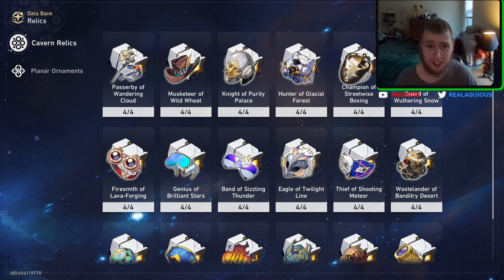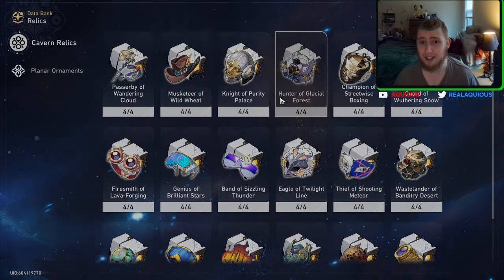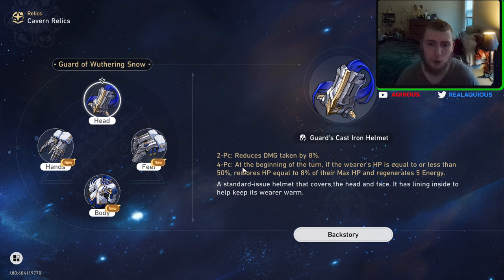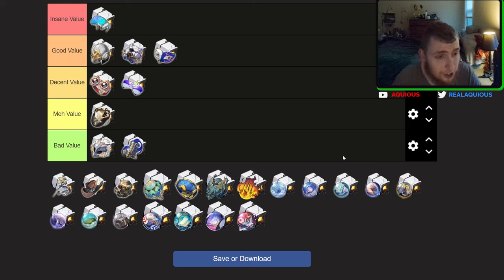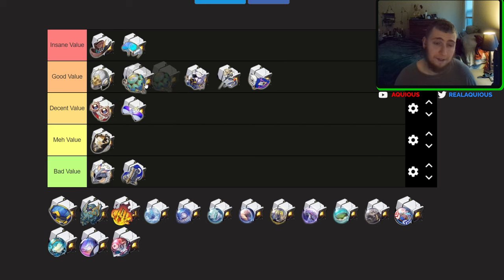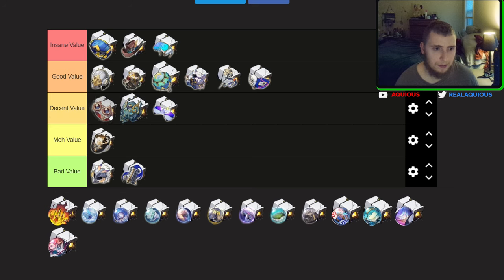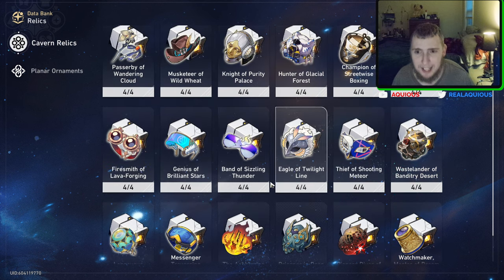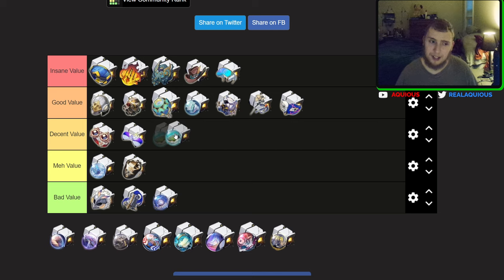PATCH 2.0 RELIC & PLANAR ORNAMENT TIER LIST | Honkai Star Rail